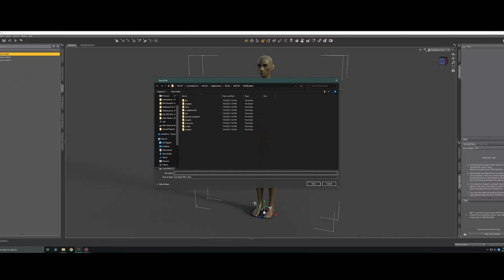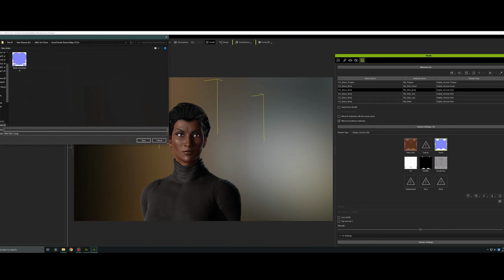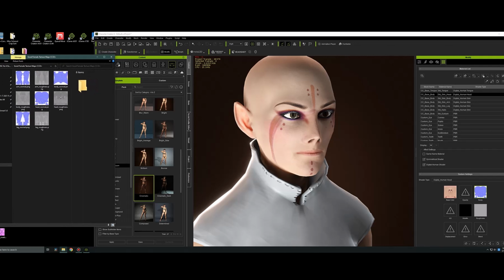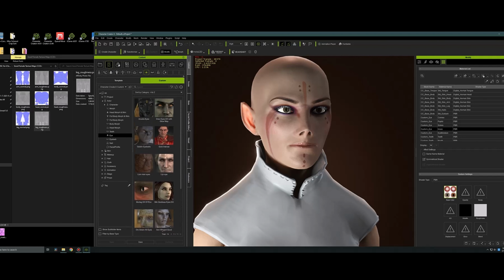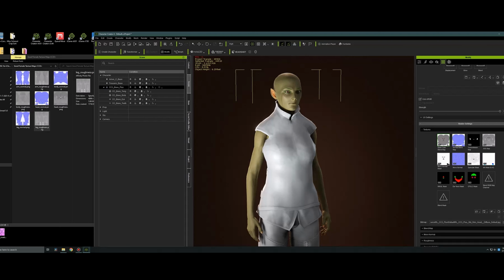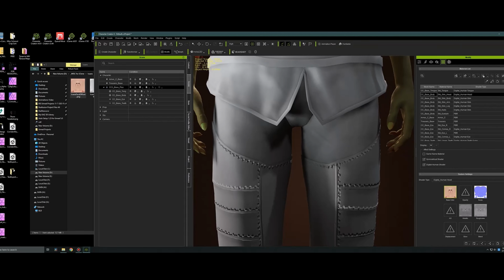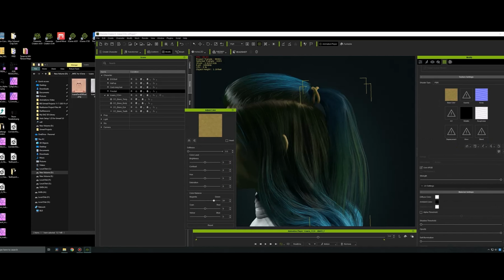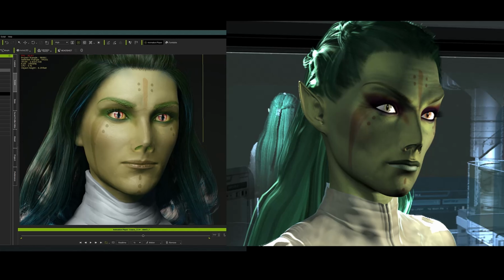The EASY Way, Custom Characters Daz to CC4!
This is just a quick walkthrough on how to tweak skin textures on Daz characters after you bring them into Character Creator 3 or 4. Apologies for the rough audio--I think my fan was causing issues, sigh.

This is the "simple" method. There's another, and I'll likely do a video on that, but if I don't, here's the one Reallusion did

Also the absolute guru and all around great guy, Mike Kelley, has a channel full of Daz to CC and iClone videos. He even wrote a Python script to better import Daz sets and props.  This is his channel